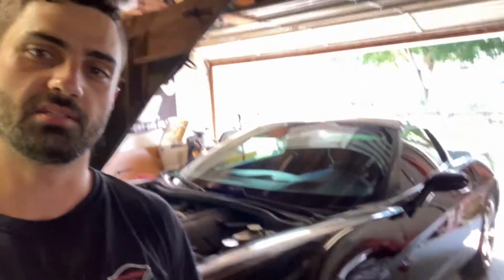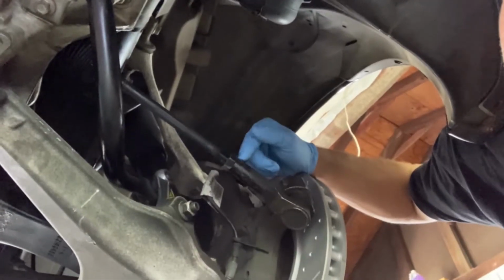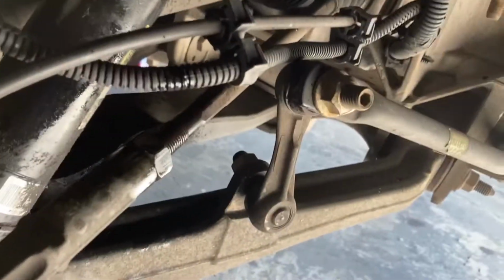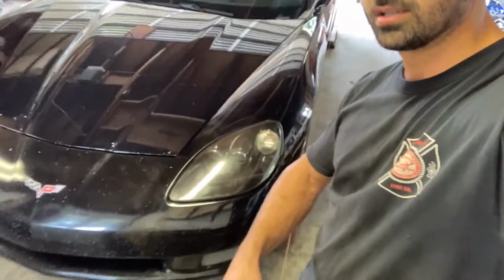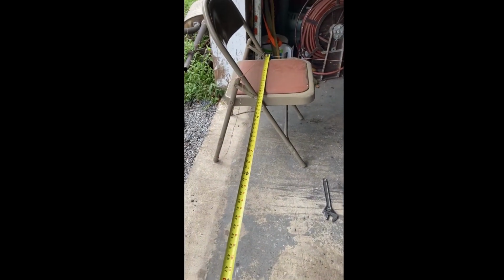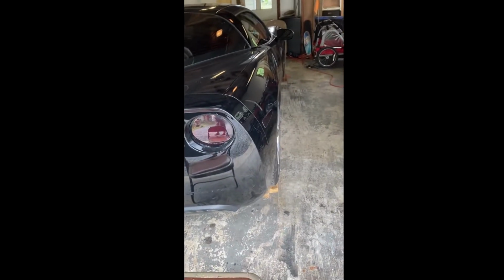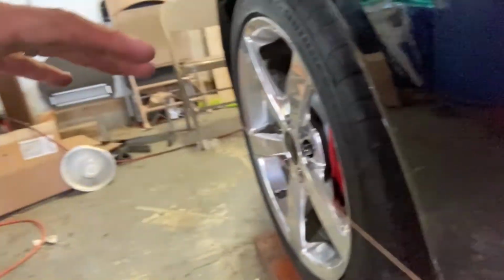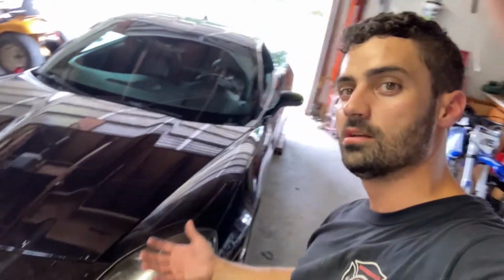DIY CAR ALIGNMENT: How to align your car yourself STRING METHOD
Vehicle alignment video that can be done with almost no tools in your garage or driveway! It only takes an hour or so. Great for aligning lowered  cars or saving yourself some money. Only takes a tape measure and some string. And time of course.

You don't need a calipers but it does make it easier. If you don't own one and want to buy one, this one works great